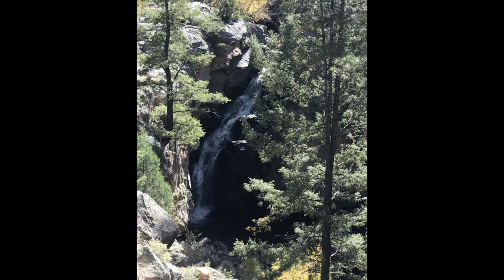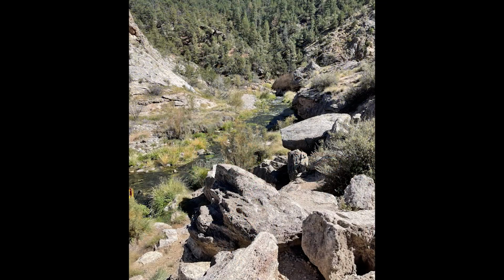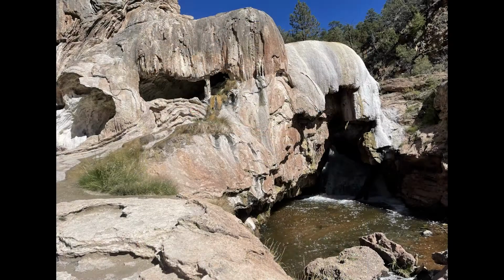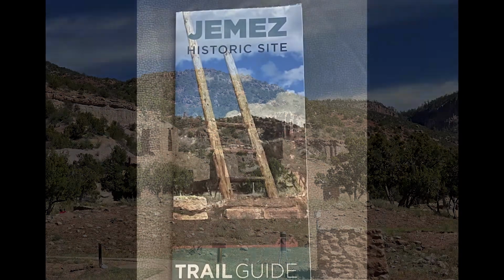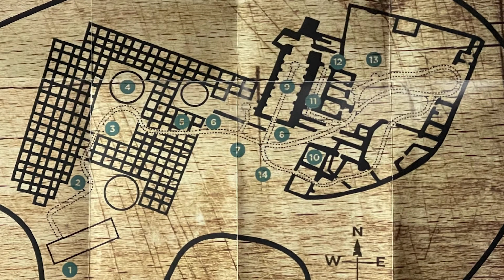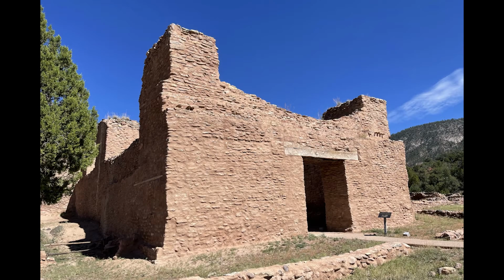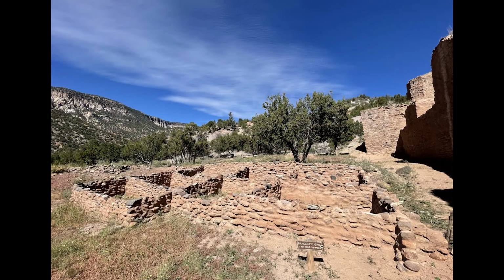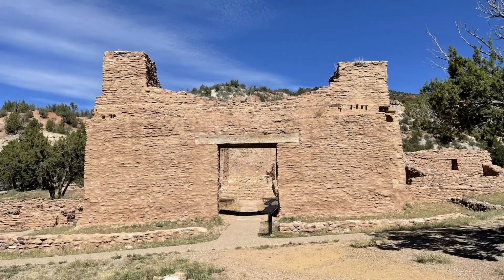JEMEZ NEW MEXICO - RV LIFE: Visiting a little of what New Mexico has to offer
We are camping at Jemez Falls Campground and seeing the local area.

We love living full-time and having the time to do what we want to and see the sites. Today we visit Jemez Falls, Soda Falls, and Jemez Historic Site. History is interesting and  this site is no different. Come with us as we meet the people of Gisewa and the Franciscan mission.

VIDEO BREAKDOWN IS AS FOLLOWS:
00:00 Preview
00:31 Introduction
01:55 Jemez Falls
02:22 Soda Falls
02:58 Jemez Historic Site
04:42 Conclusion

EQUIPMENT WE USE:
iPhone 7 Pro and Iphone 10 PRO
CyberPower Pure Sine Wave UPS
iMac 27"
MacBook Pro